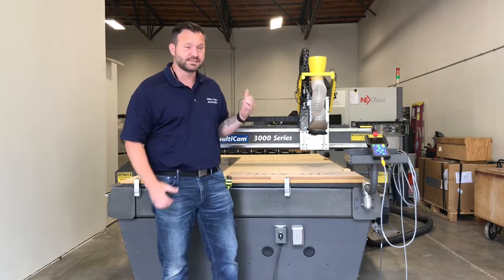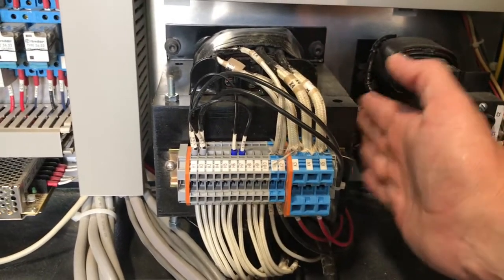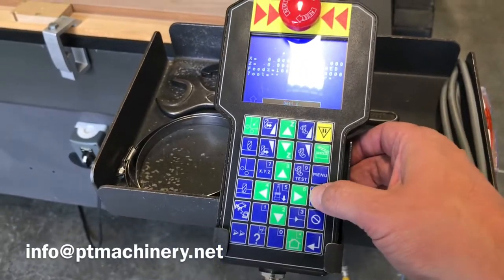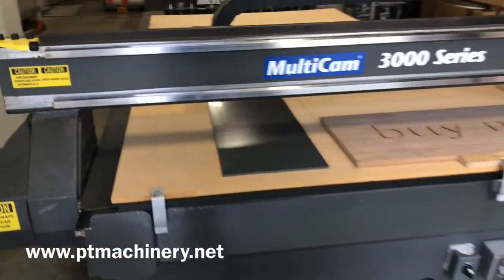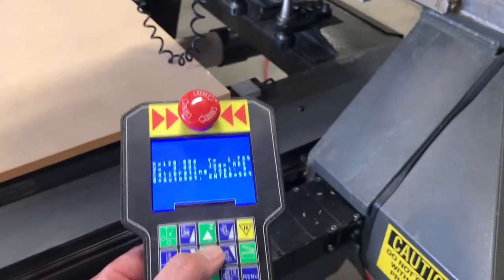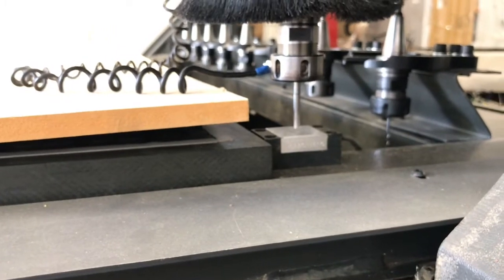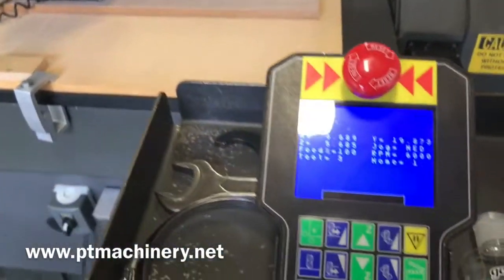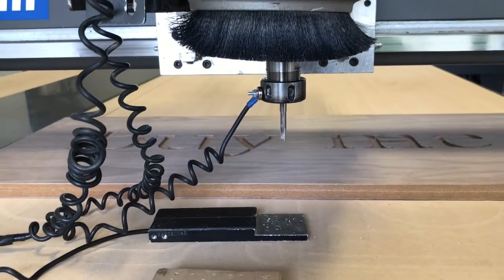MultiCam Fast Start ATC Video Walk Through Guide 3000 series CNC Router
In this 15 minute video we perform a quick and basic walk through of the MultiCam Fast Start ATC guide which we've customized and made available to our customers who have purchased a MultiCam CNC Router with us. This in no way is intended to replace onsite training and each machine is unique and these instructions may not apply to your machine.

Always consult with your manufacturer and manuals to ensure you are complying with all safety standards prior to operating any equipment. We provide this video strictly as a supplement to our current customers.

We can also offer you the Job Server PSS software required to connect your machine to your business network and set this connection up remotely for you.

While an onsite installation and training is always the best option we hope this video provides some support for our customers in times when they need it and traveling isn't as easy as it was prior to the pandemic.